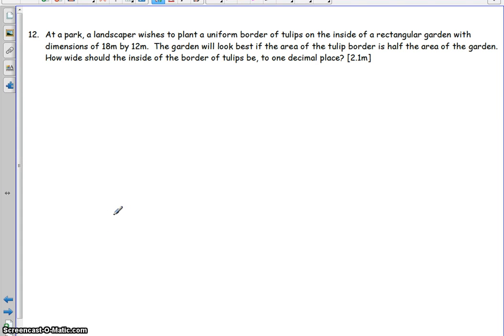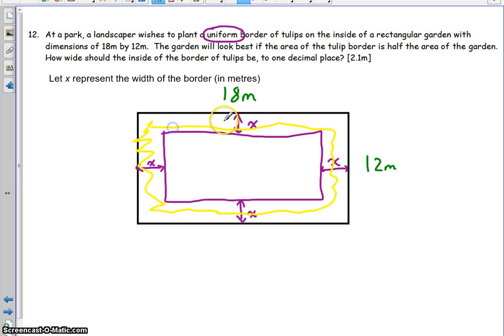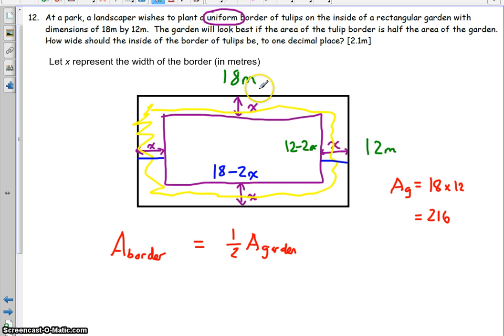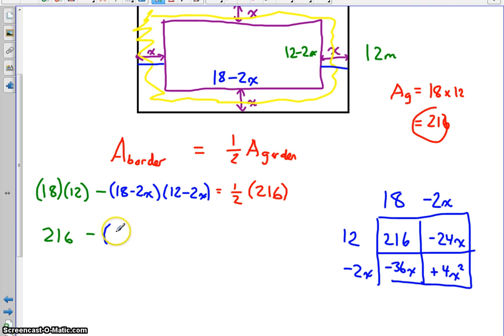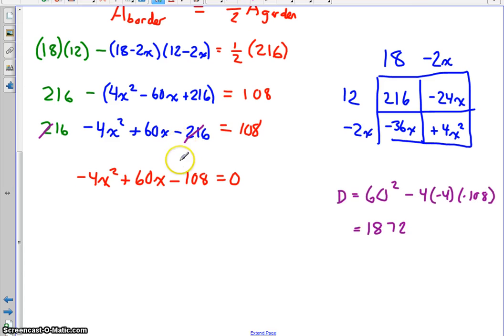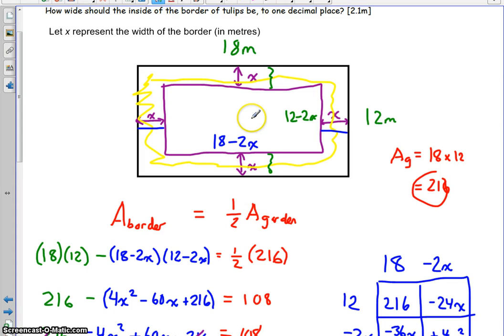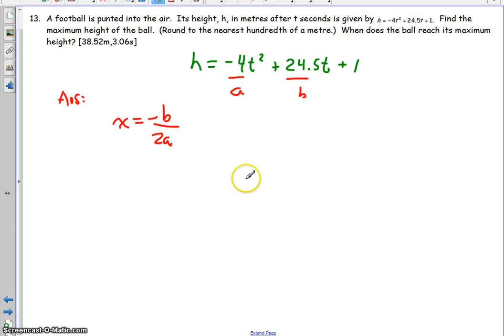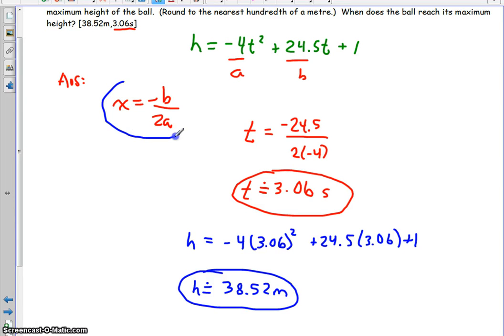2D - Lesson #38 - Worksheet #12-13